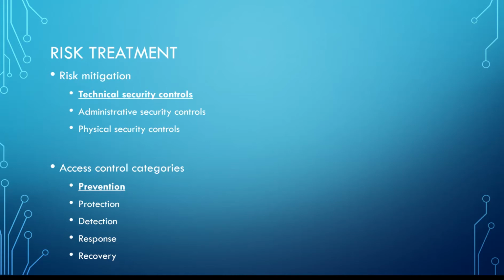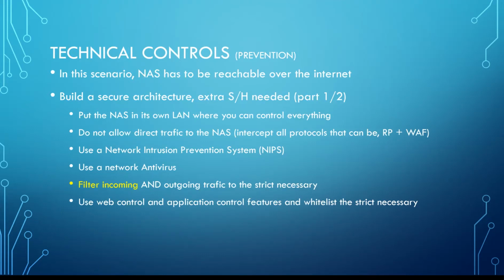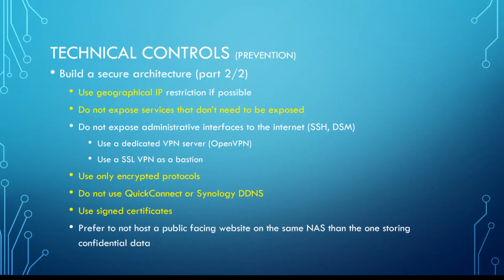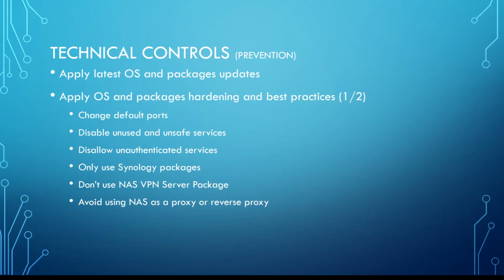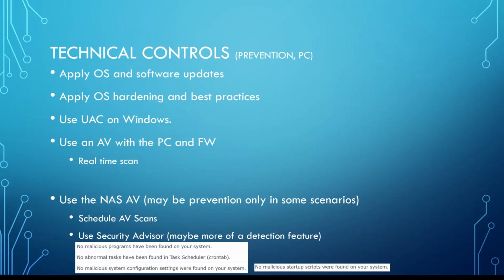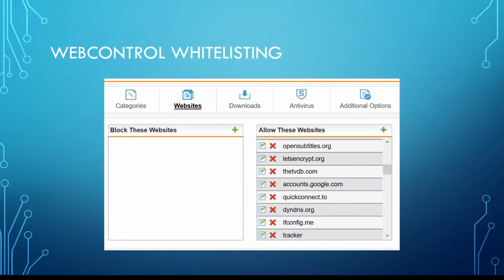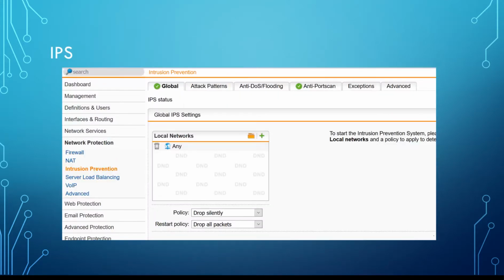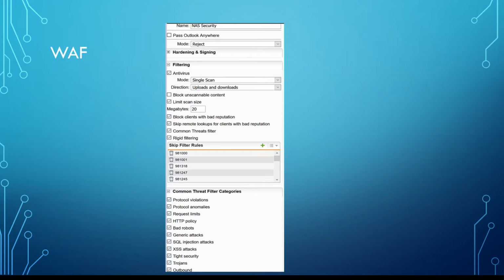15 - Synology, prevention against ransomware and malwares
Presentation :
User:youtube
PW : youtube

Synology ransomware and malware risk likelihood reduction (prevention)

Hi guys,

Here is the video on how you can prevent a ransomware prevention.
Of course, it's all about risk reduction.
Risk 0 doesn't exist :(